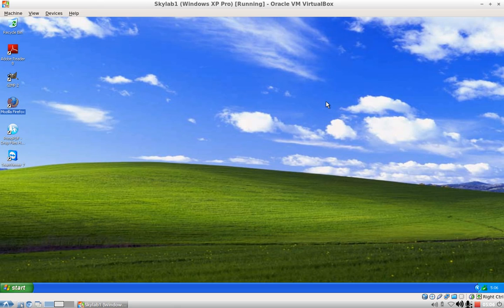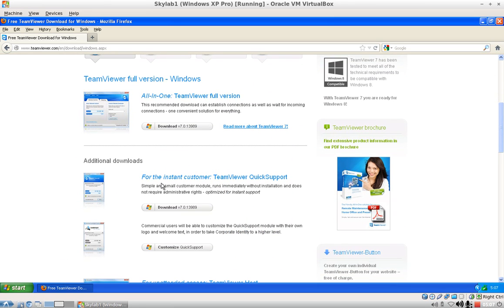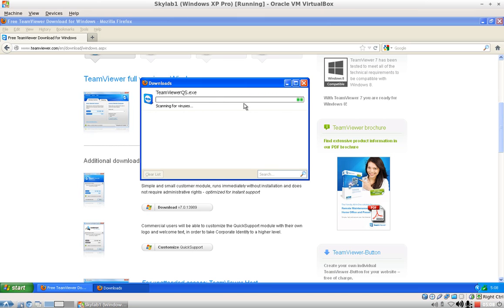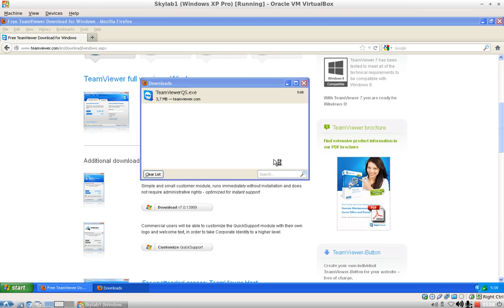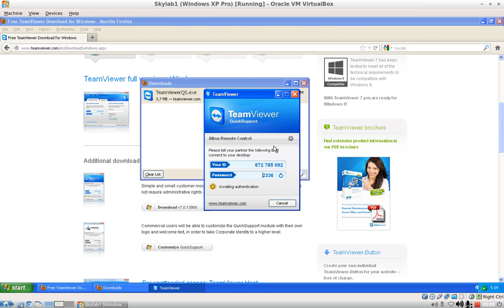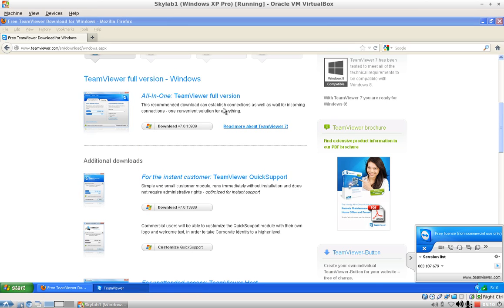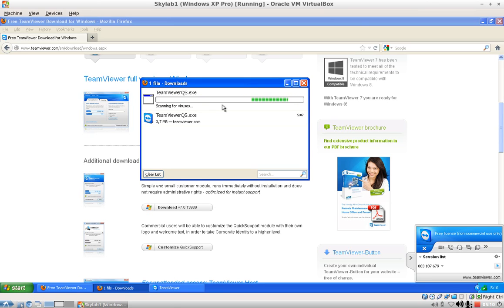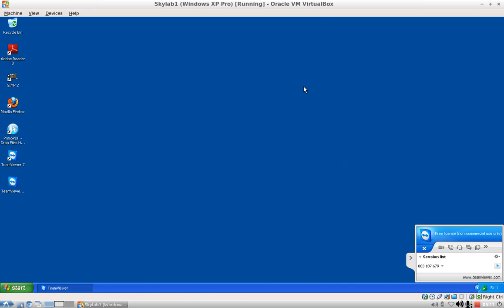TeamViewer Quicksupport (quick vid)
Explanation and demonstration of how to get and run TeamViewer without having to install it to your computer.

Product: TeamViewer Quicksupport version 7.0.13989 (TeamViewerQS)

Correction: the virus scanner used is Microsoft Security Essentials